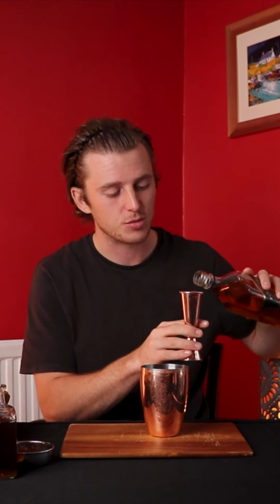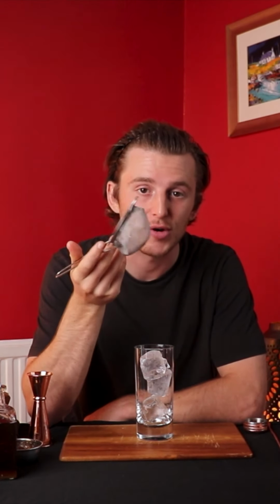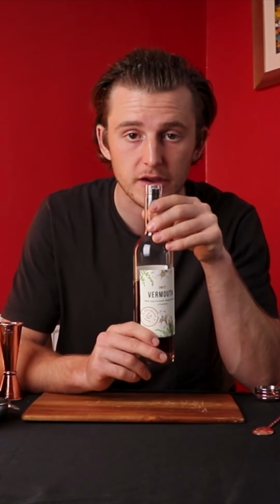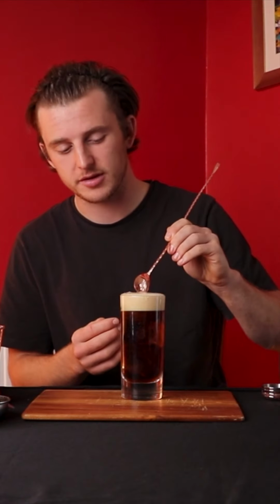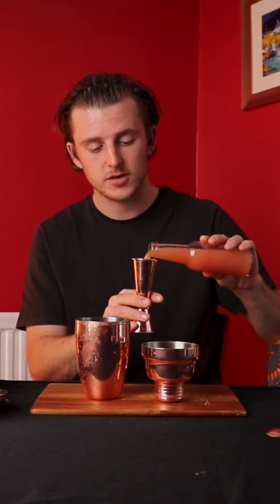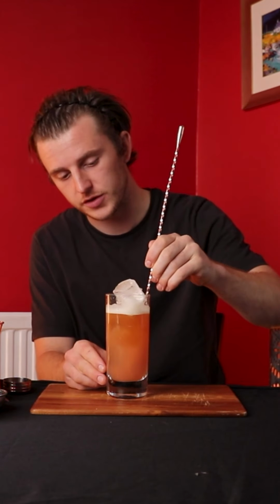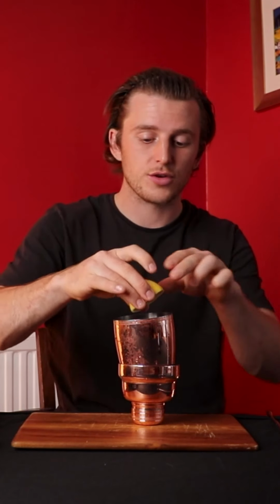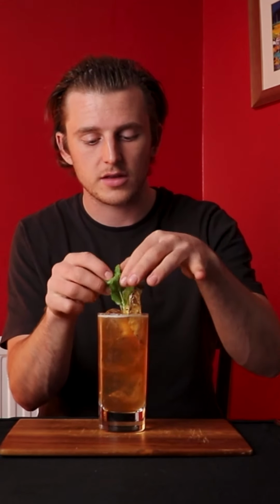Beer Cocktail Masterclass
Beer Cocktail Masterclass in progress! Mixologist @thewestmount takes you through how to make your very own Hobgoblin beer cocktails. Have to say, that Gold Whisky Sour is calling our name 🤤